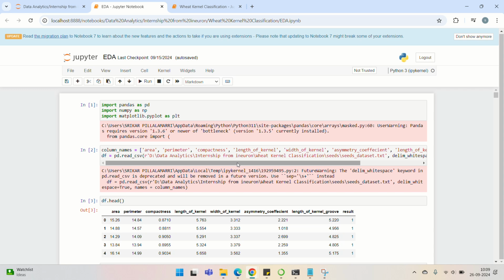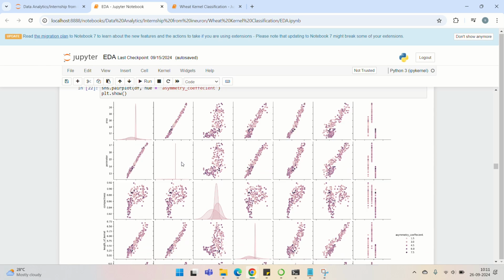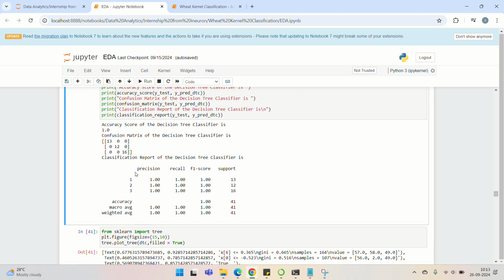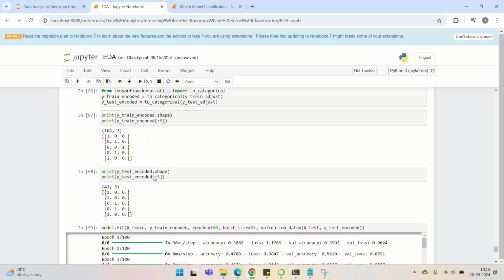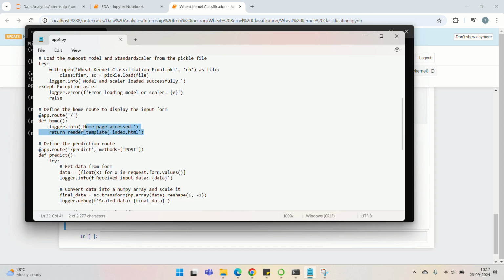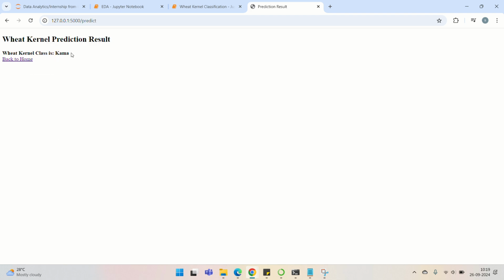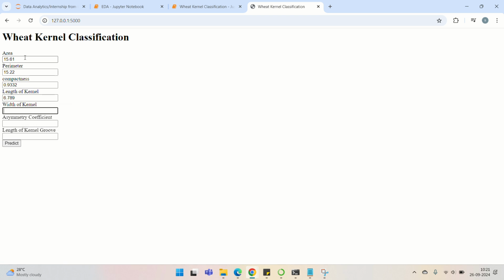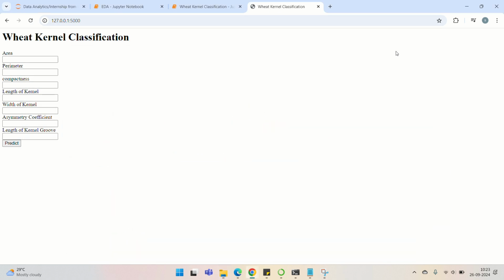Wheat Kernel Classification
This video is an internship project from iNeuron about wheat kernel classification where we need to deploy an ML model and built an API. Here, I have used Flask.